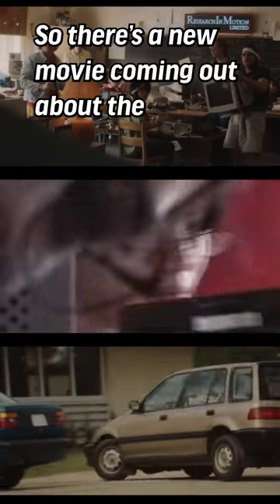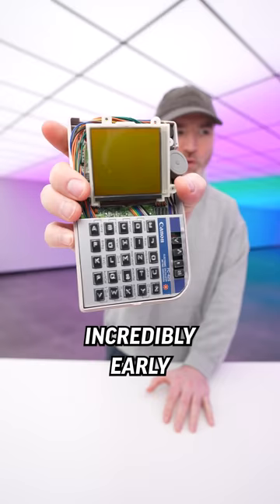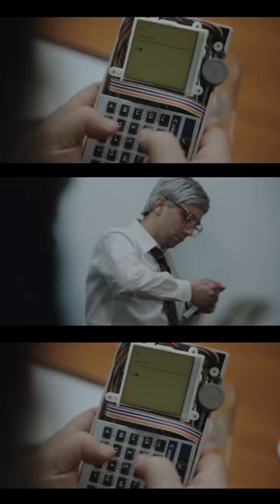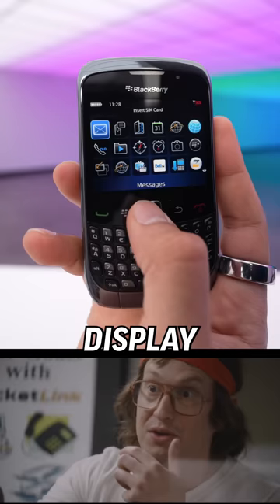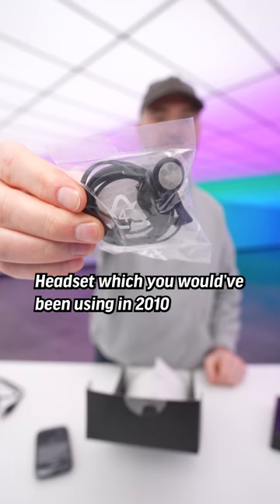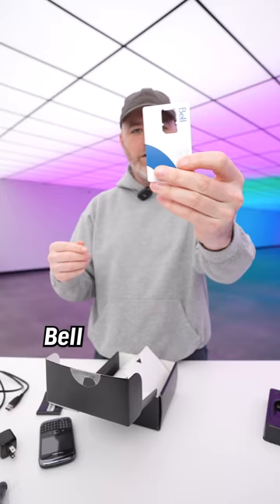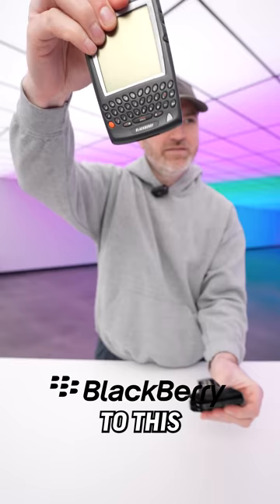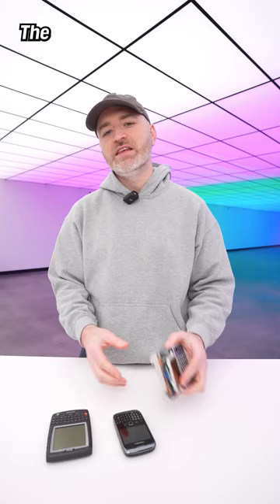What Happened To This Smartphone Brand?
Only In Theatres May 12th!